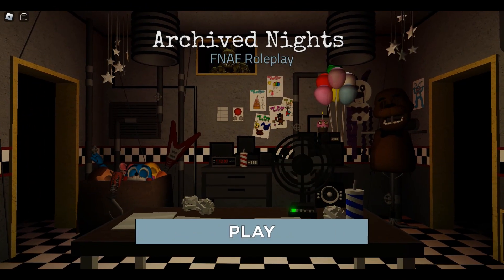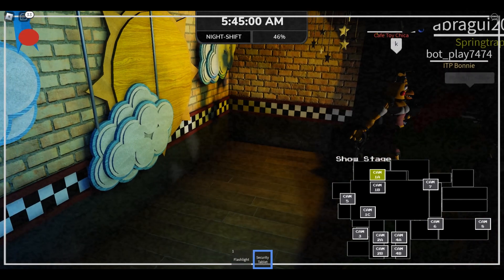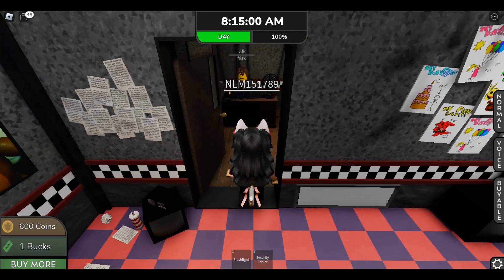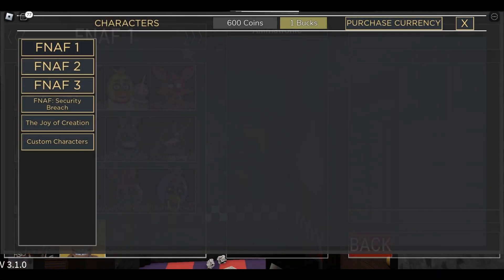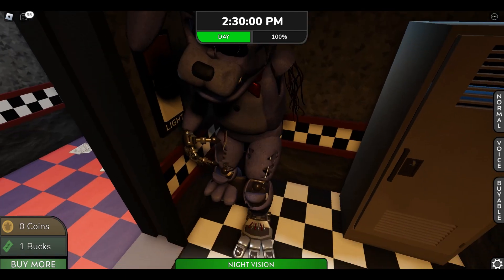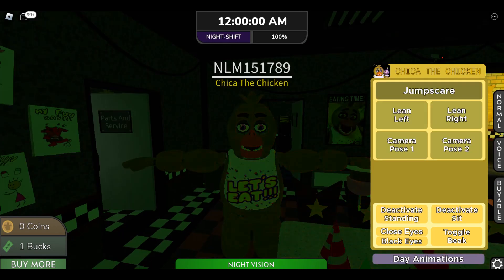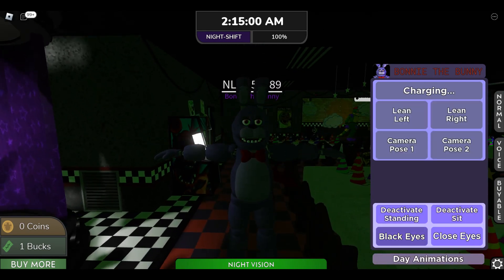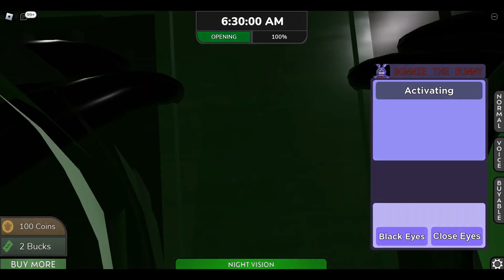Archived Nights FNAF Roleplay Game | Roblox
Hi, my kittens! I hope you enjoyed this video and I shall see you in my next one!

(KittyKatPlays has no social media!)